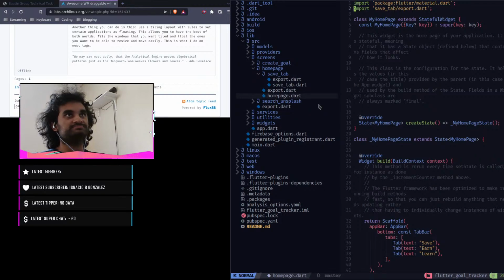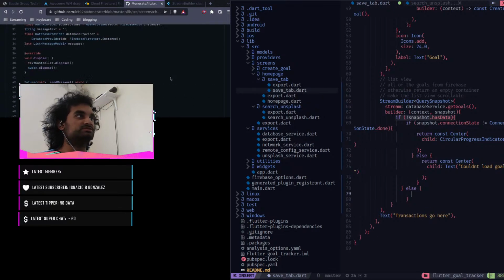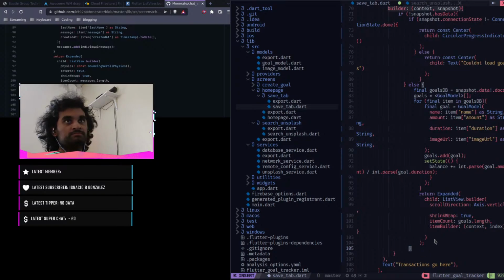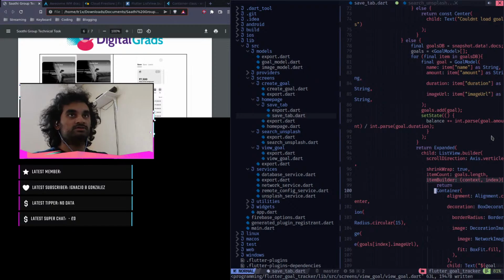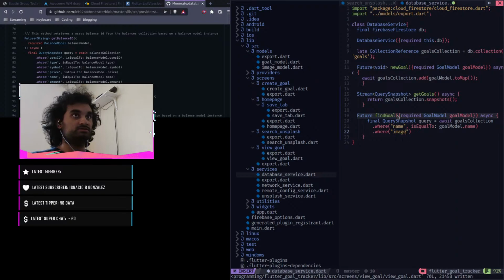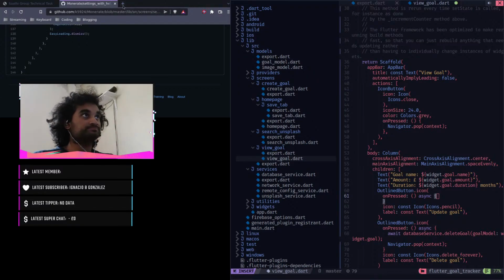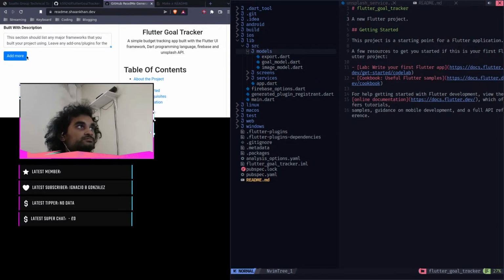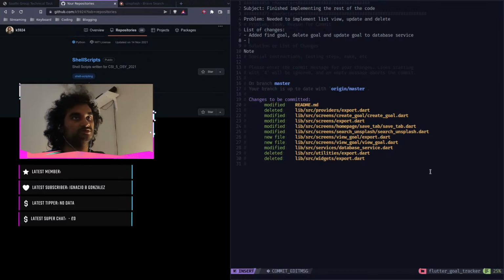Simple Budgeting App Part 3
Creating a simple budget tracking application using Flutter for a technical interview. I dont know how many streams this will take.

0 Views - Nov 19, 2023
🔥 Latest Tipper:
0 Views - Nov 19, 2023